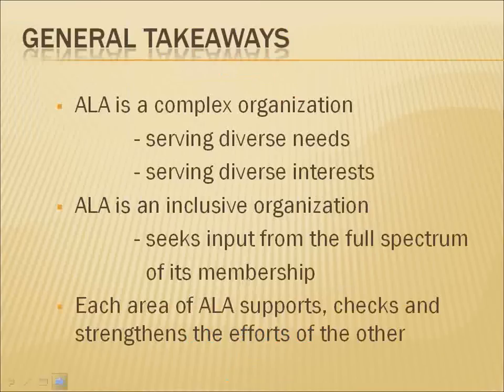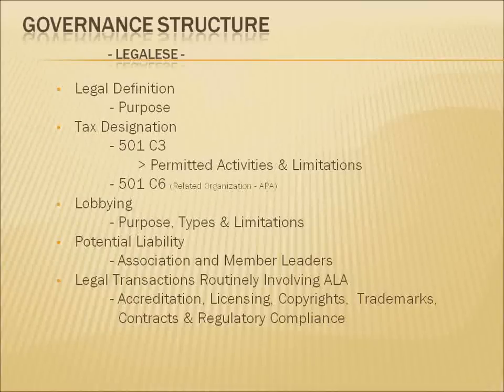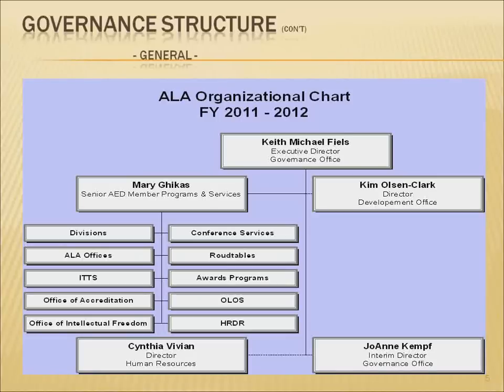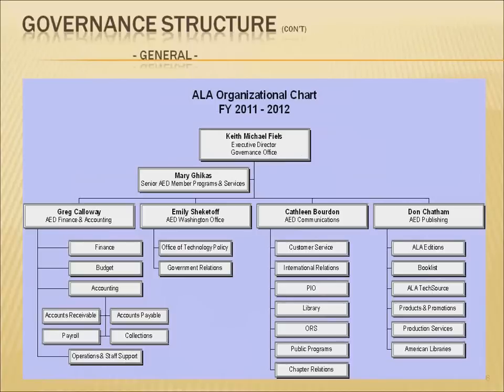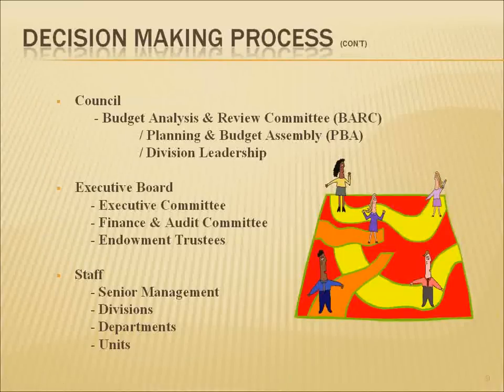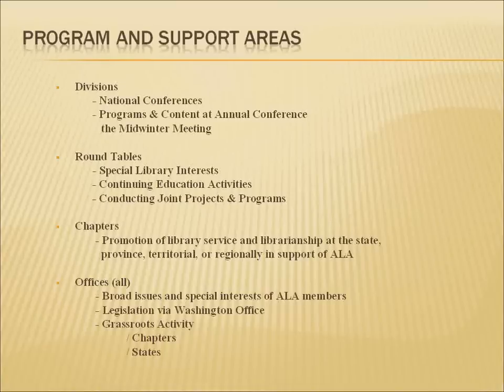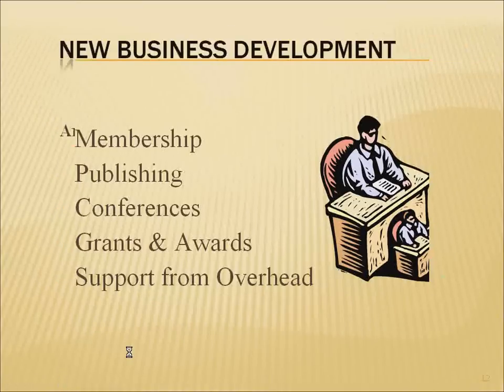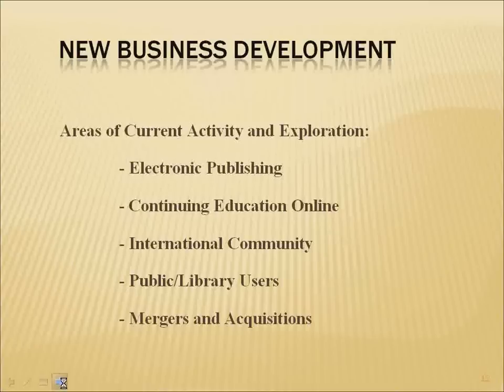ALA Financial Learning Series: ALA's Organizational Structure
ALA Treasurer James Neal presents a webcast about the Association's organizational structure and how the various units interact with one another in the decision making process, as well as, how the decisions influence the budget, financial planning and final execution.